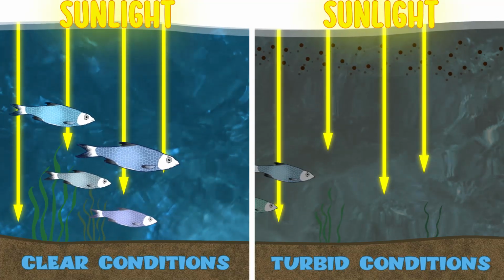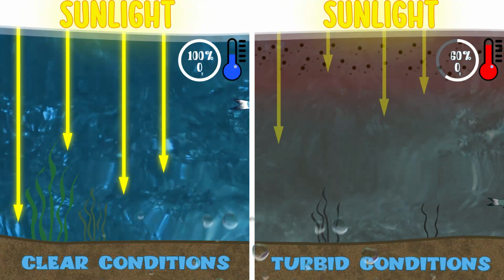Water Quality Testing Video - CAPE Science Learning Resource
Presented by EMA, IMA, NIHERST & The Ministry of Education & The Ministry of Tertiary Education & Skills Training, the Water Quality Testing Educational Video is a curriculum-aligned resource designed for secondary school students.

The video provides a practical, step-by-step demonstration of how water quality is tested, highlighting key scientific parameters such as pH, turbidity, dissolved oxygen, and contaminants.